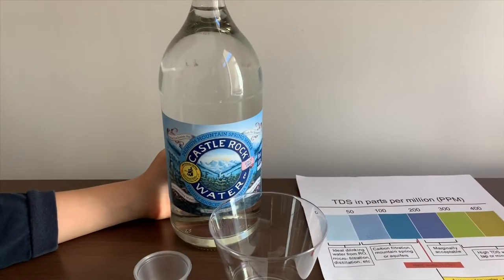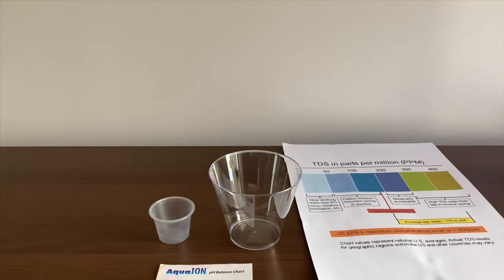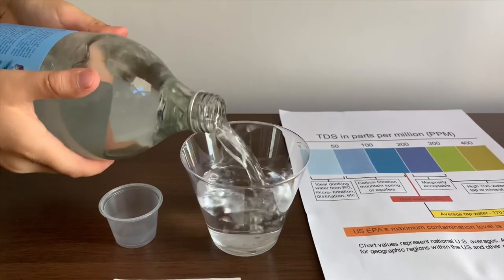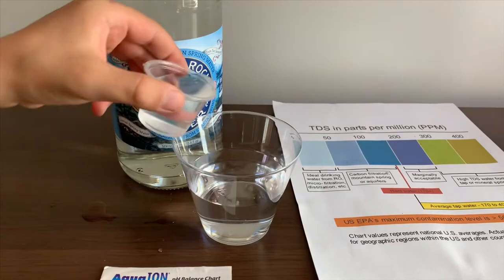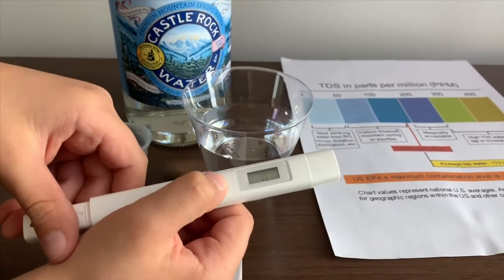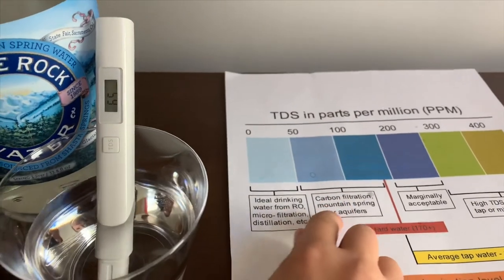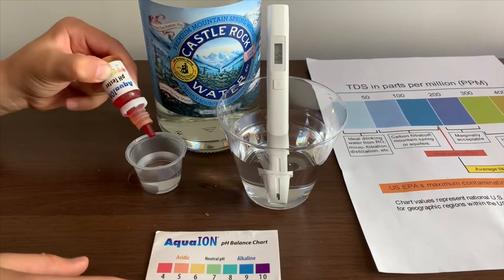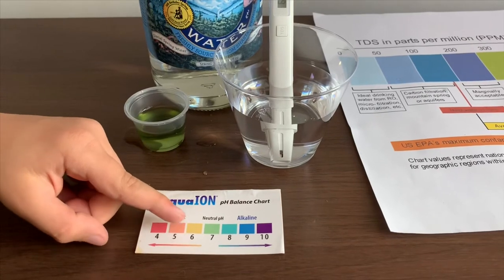Castle Rock Spring Water test - pH and TDS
Premium mountain spring water, freshly sourced from Shasta Springs, CA.
Results:
pH: 7
TDS: 65